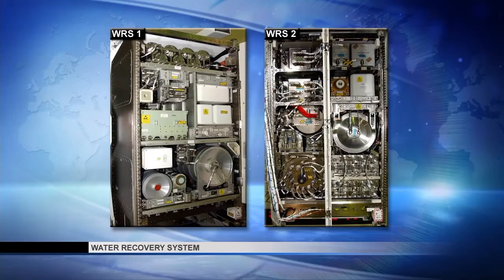NASA Project Manager Julie Mitchell Talks Space With Students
NASA/Johnson Space Center Project Manager Julie Mitchell answers questions during a NASA Digital Learning Network (DLN) interactive broadcast, from 11th Grade Students and future Educators participating in the JSC High School Aerospace Scholars (HAS) and JSC Pre-Service Teacher Institute (PSTI) programs.

NASA DLN broadcasts are connecting students around the country with the live mission operations being done by the International Space Station Flight Control Team. ISS flight controllers, astronauts and scientists answer student's questions about living and working in space, how the Houston mission control center operates, and a wealth of other topics related to Science, Technology, Engineering, and Mathematics.